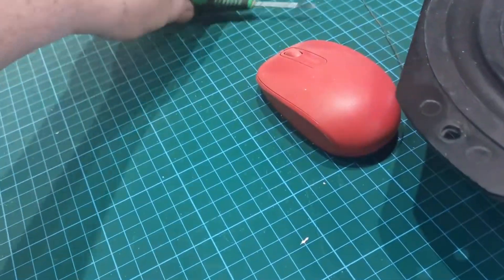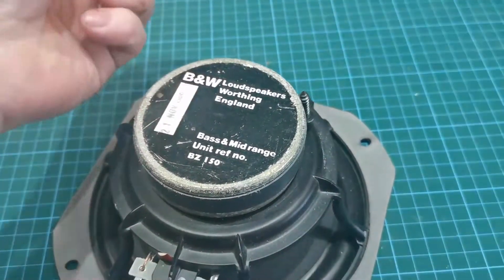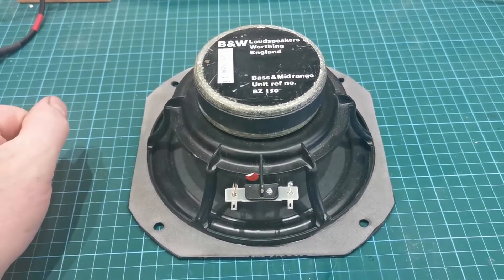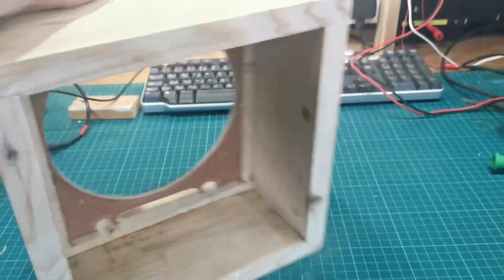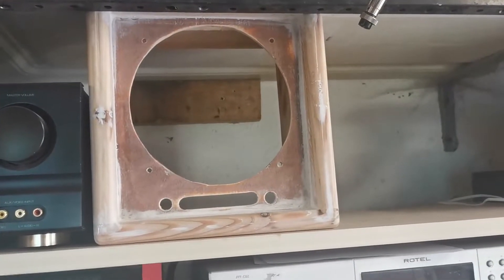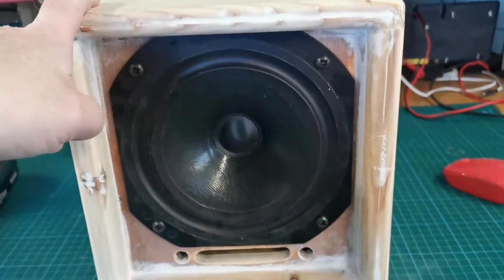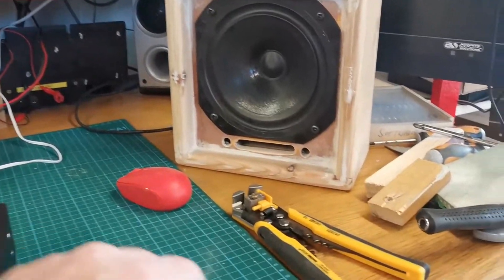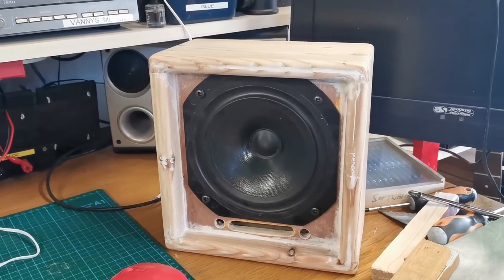THE MOST OVERKILL MONITOR SPEAKER EVER